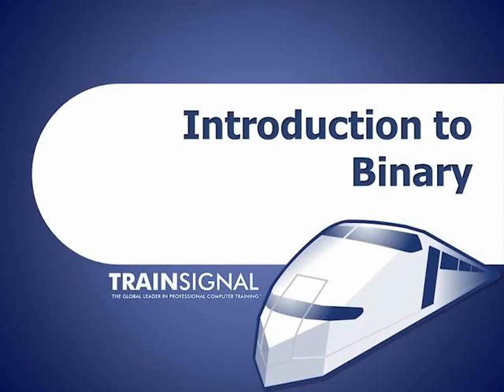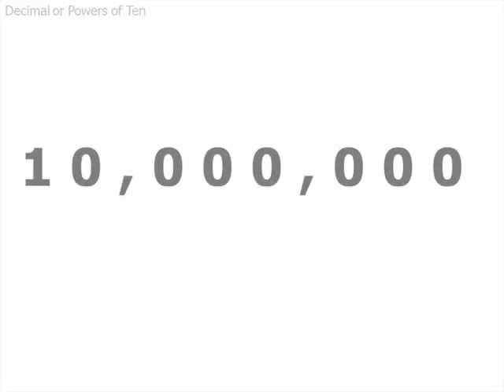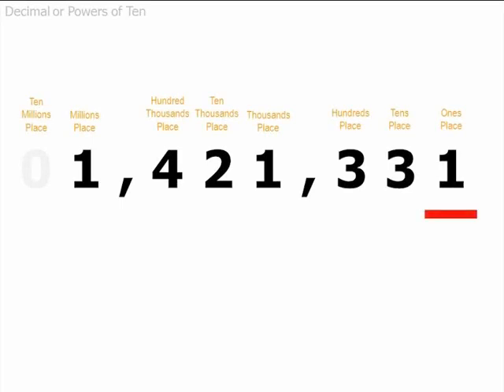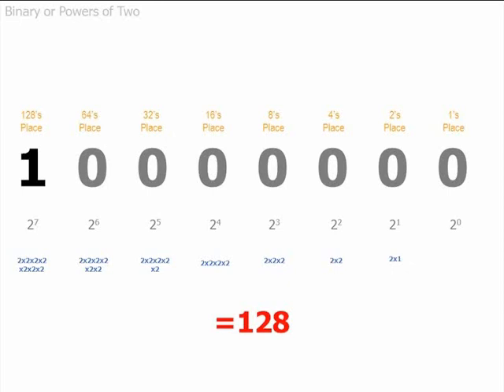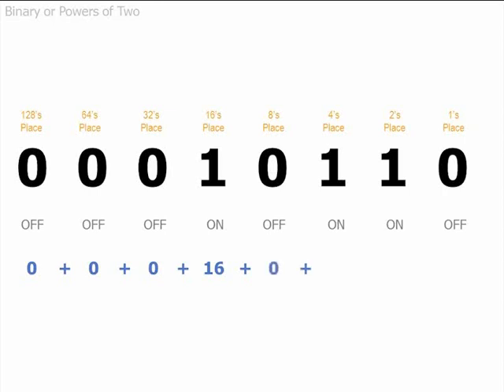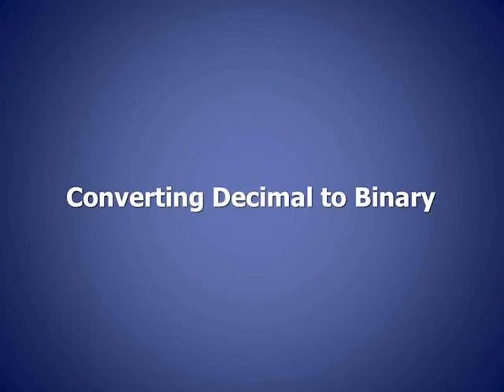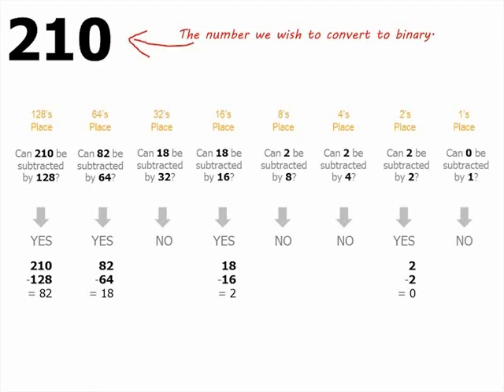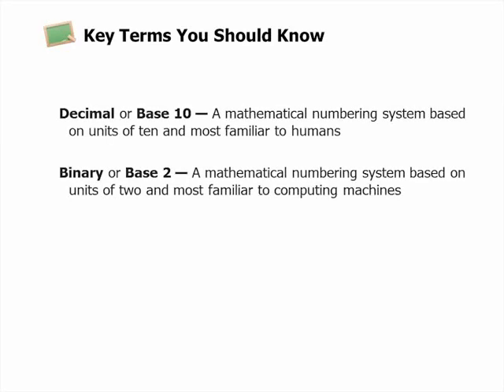Introduction to binary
didn't